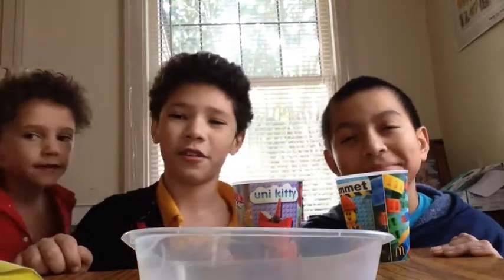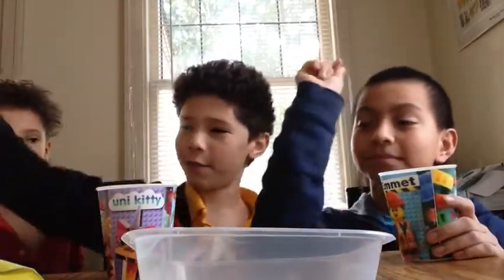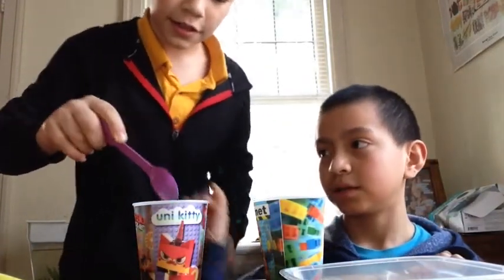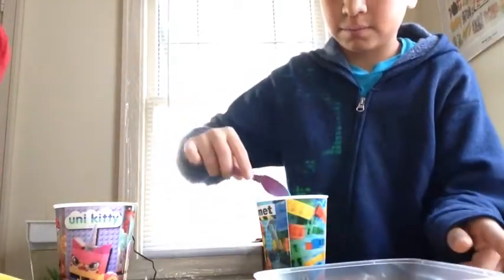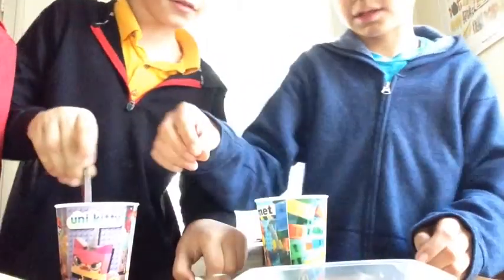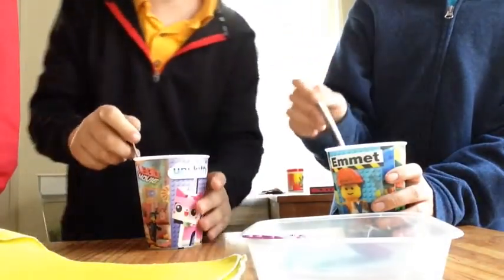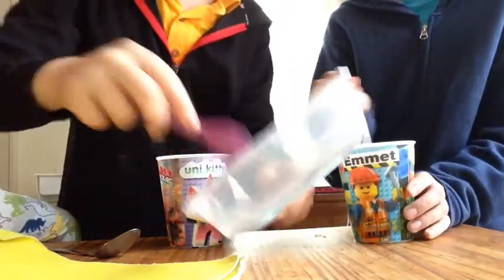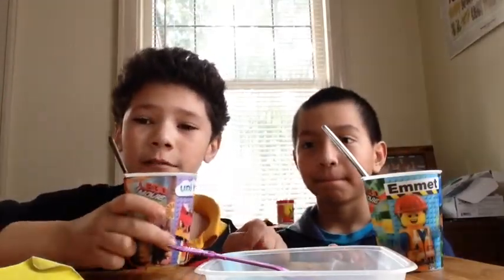DIY FUN DIP MILK w/ Mister Santiago | Retroguy 4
Cameras: IPad mini, canon EOS rebel t5 1200D & Toshiba webcam
Capture card: HopCentury HD 1080P VIDEO CAPTURE
Microphone: Kasstino Mini 3.5mm Noise Canceling Flexible Microphone & IPad mini
Green screen: Photography Studio Backdrop Background Screen GREEN Non-Woven Cloth 1.6x3M
Video Editing software: Filmora, IMovie & Green Screen by Do Ink
Thumbnail editing software: Phonto, Cut & Paste & Green Screen by Do Ink
Tripod: Pro Series 50" Tripod

I post videos a couple times a week!
I make gaming videos on my wii u

            Vine | Retroguy 4
Smule apps | retroguyyy
   Musical.ly | @retroguy_4